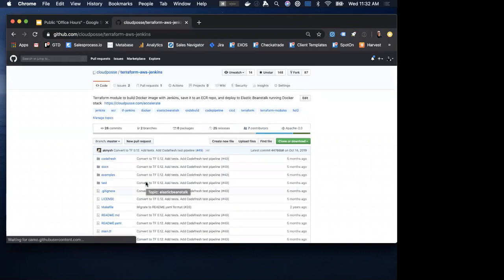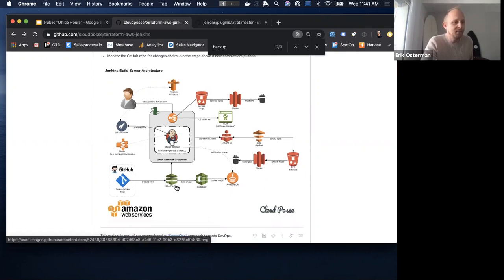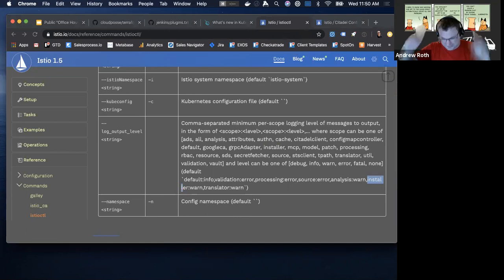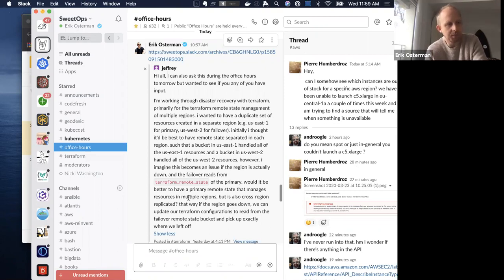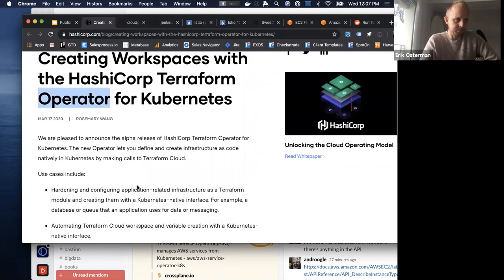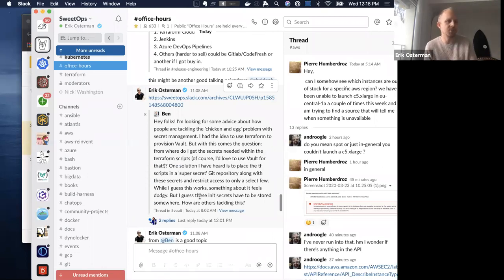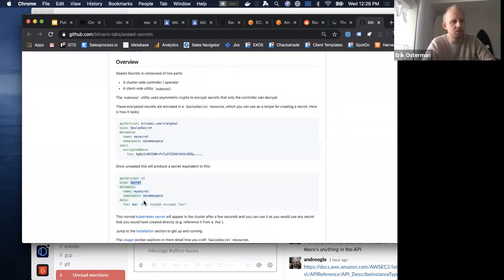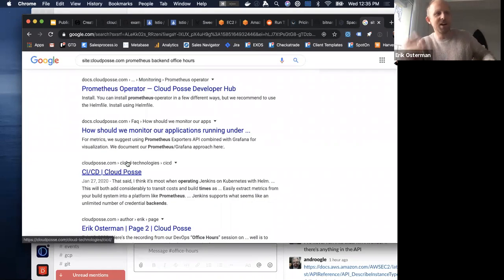DevOps "Office Hours" (2020-03-25)